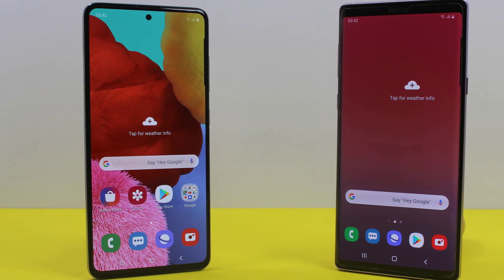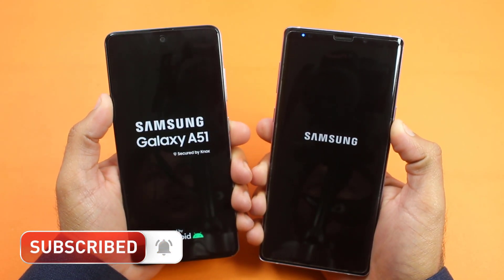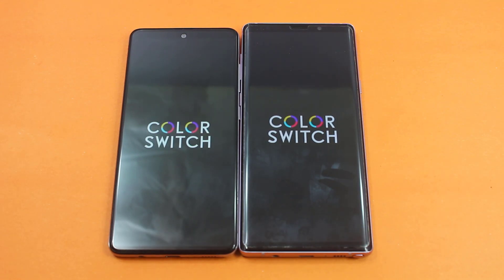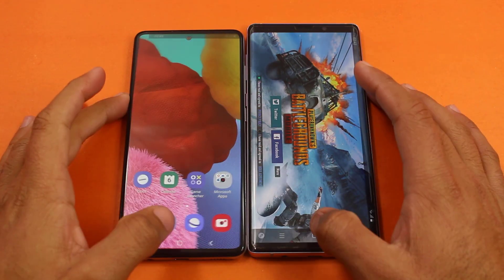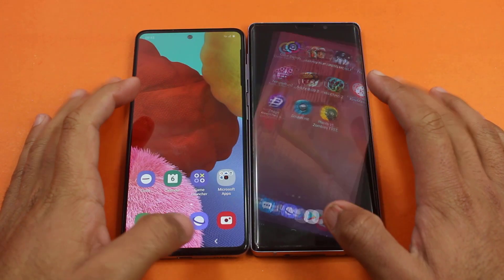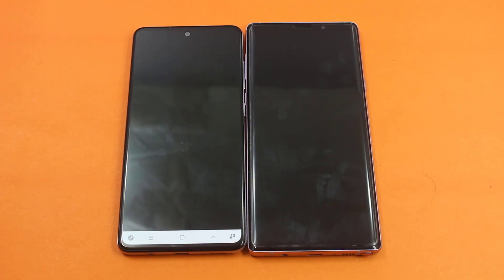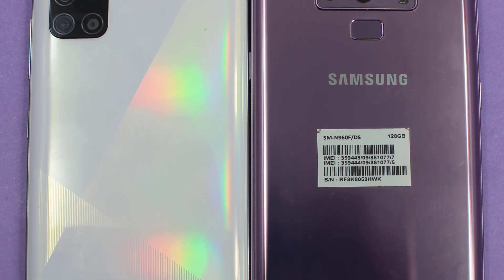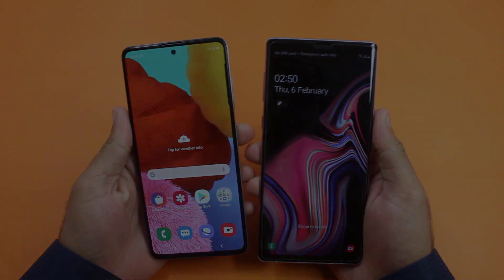Samsung Galaxy A51 vs Samsung Galaxy Note 9 Speed Test - (4K)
Do Lets Do A Speed Test Comparison of Galaxy A51 vs Galaxy Note 9, As Samsung Galaxy A51 is A new Mid Ranger Smartphones With Quad Camera And punch Hole Selfie Camera , So Lets do A Speed test And Pubg test on galaxy A51 vs Note 9 And Find out which one is faster and which should you buy.